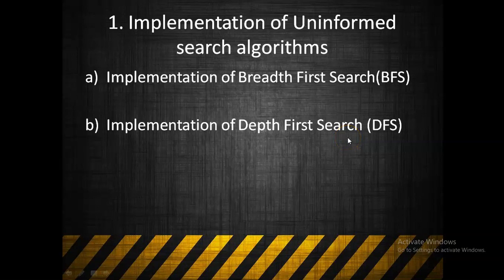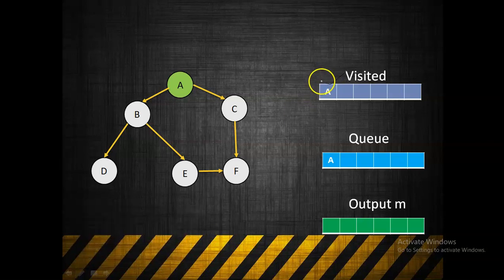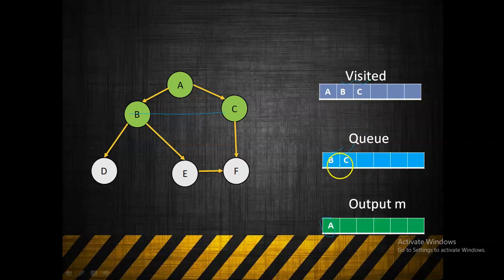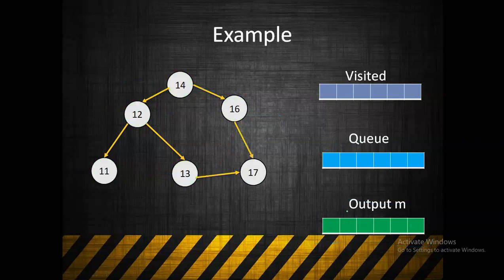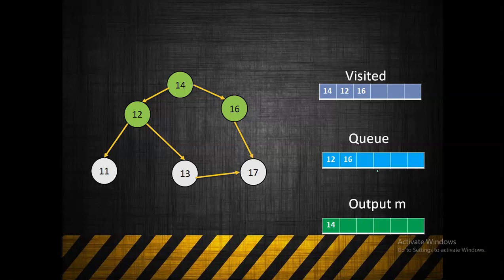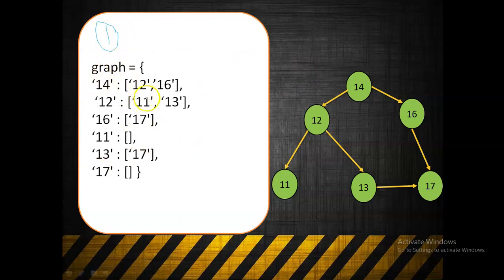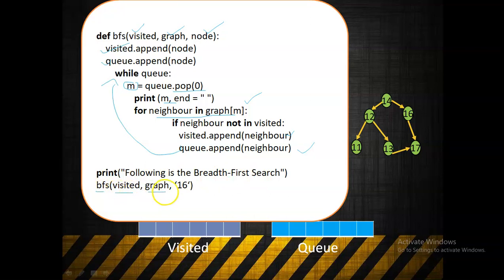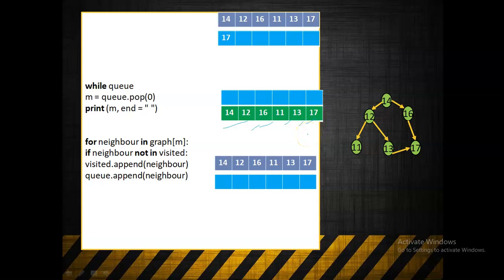Implementation of BFS using Python - CS3491-ARTIFICIAL INTELLIGENCE AND MACHINE LEARNING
CS3491-ARTIFICIAL INTELLIGENCE AND MACHINE LEARNING